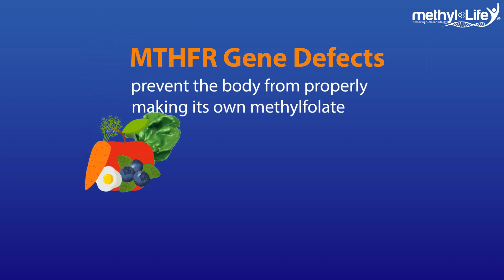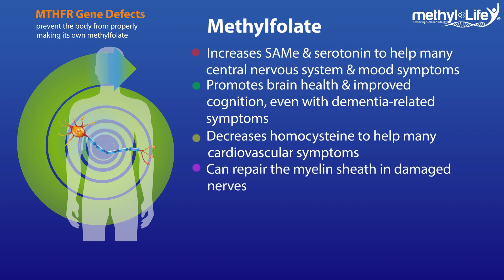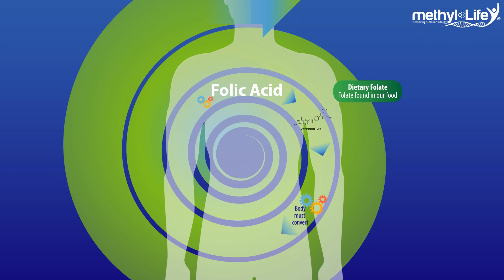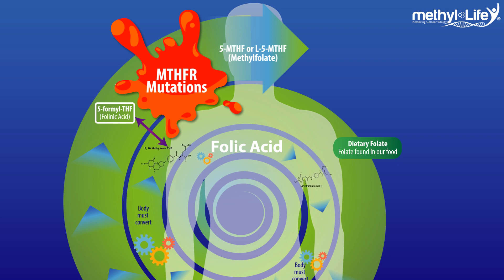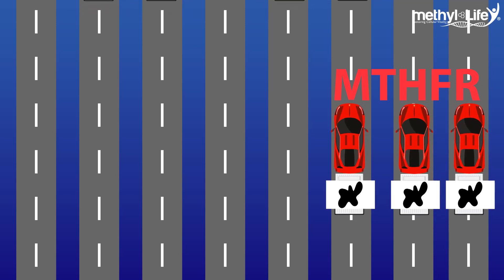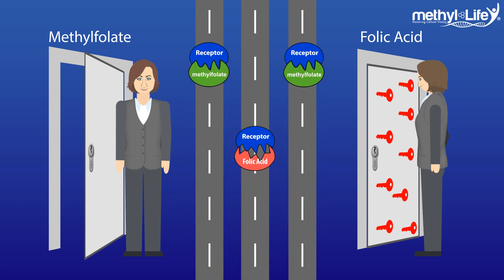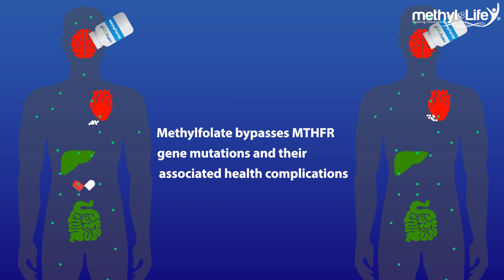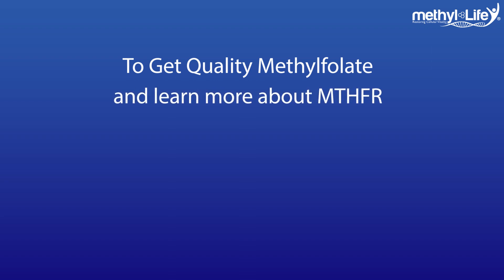What MTHFR is and How it Works... Explained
How MTHFR works - it's a genetic SNP that converts folate into the specific enzyme our bodies need to optimize health (create neurotransmitters, protect cardiovascular health, detoxify the body, repair nerves, and support pregnancy).  For many of us, MTHFR is genetically mutated which blocks the folate to L-5-Methyltetrahydrofolate conversion (meaning - your body can't get the folate you've eaten or taken in your vitamin/fortified foods into its cells for direct use).  MTHFR is one of the key genes making enzymes along the methylation pathway - which is fundamentally important for our body's major health systems (central nervous system, cardiovascular system, reproductive system, and detoxification).